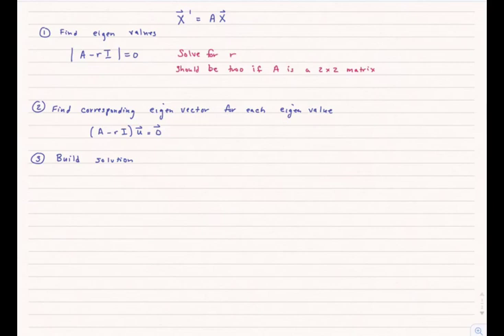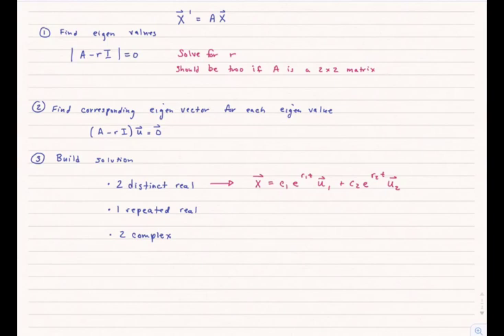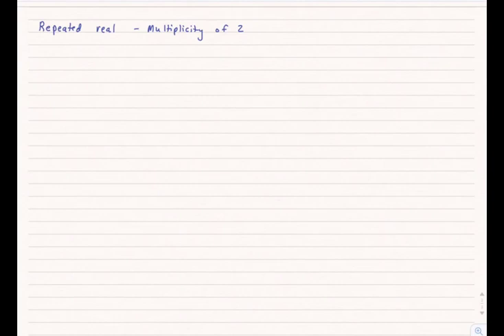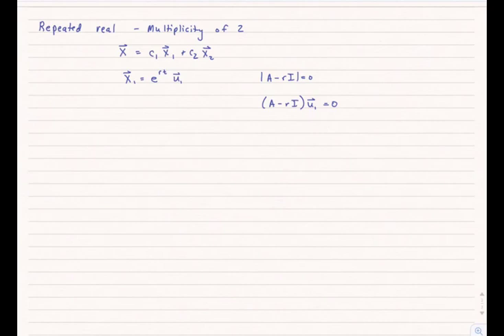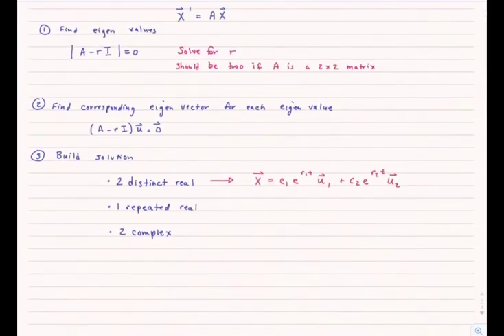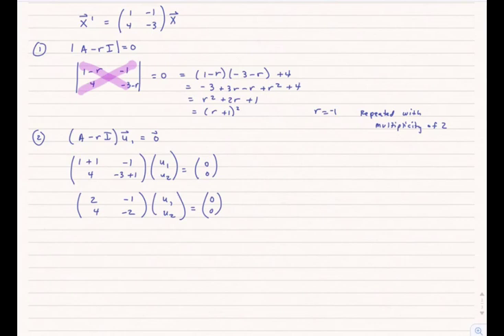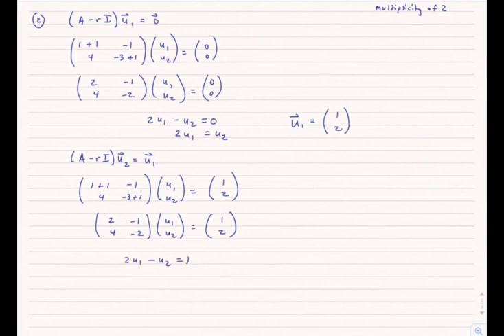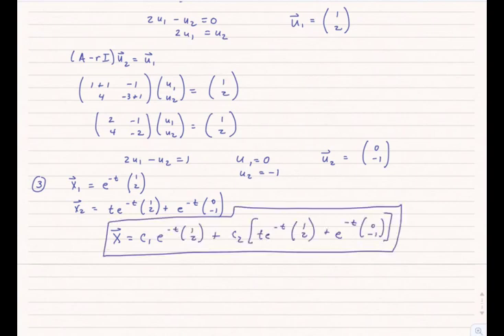repeated real system of odes